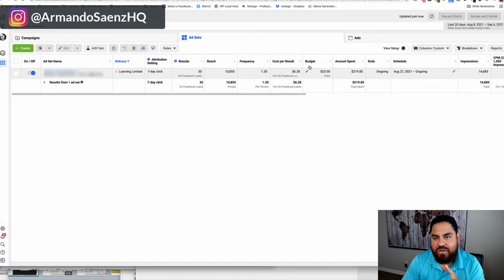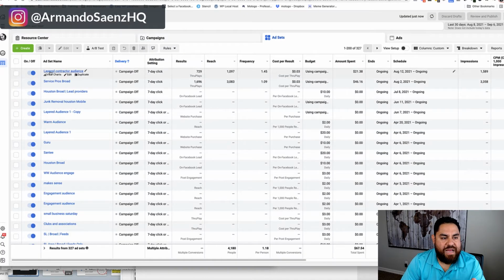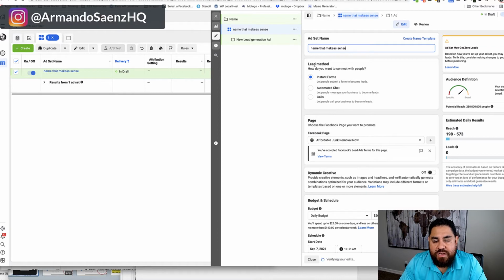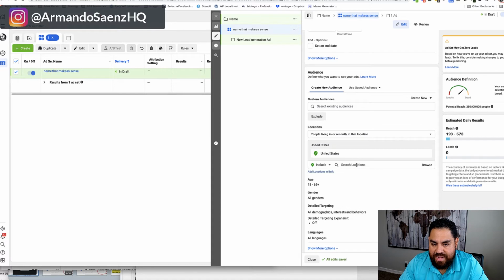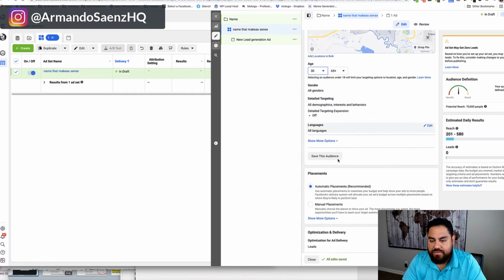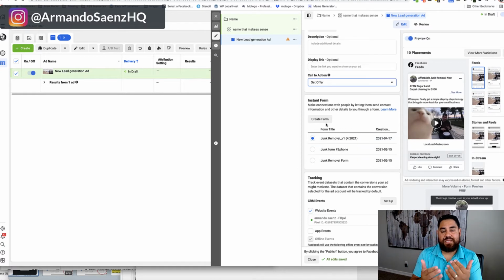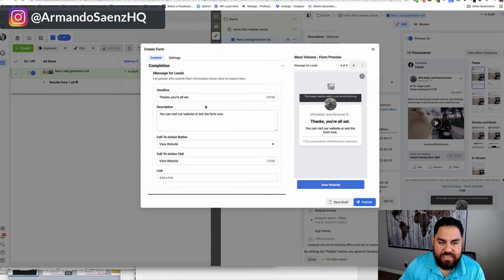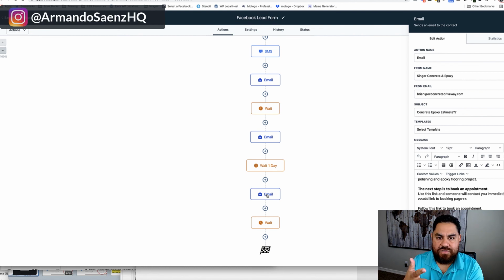Low Cost Marketing Strategy For Cleaning Businesses (Carpet Cleaning Leads With Facebook Ad)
Marketing for a carpet cleaning business doesn't have to be complicated. One of the best and cost effective ways to reach the right customers is using Facebook ads.

Facebook advertising for carpet cleaning allows you to target the right people who are most likely to buy your services.

In this video you'll learn a cost effect marketing strategy to get leads for your carpet cleaning business right away.

Say What’s Up On Social:
Facebook Ads For Home Service Pros